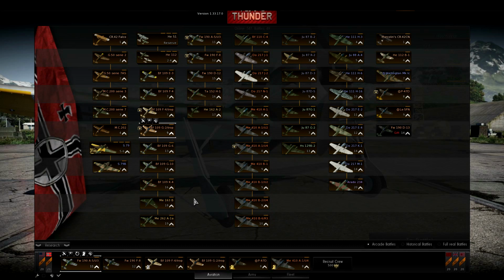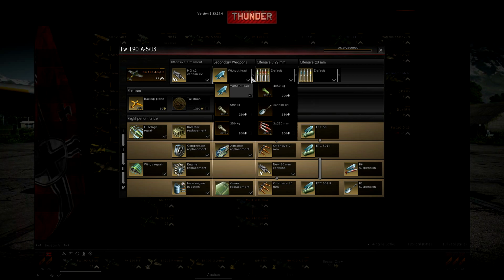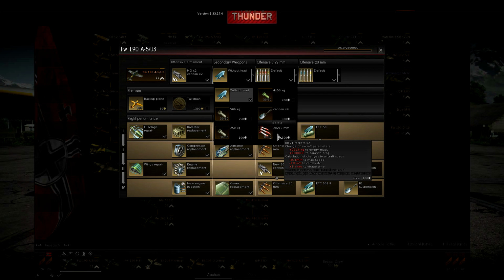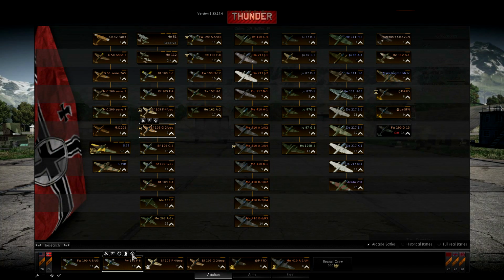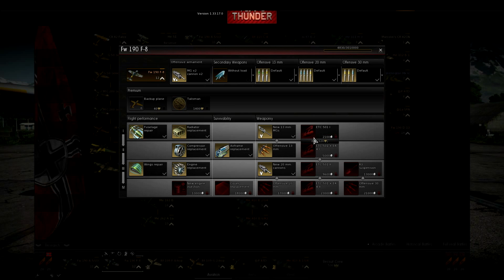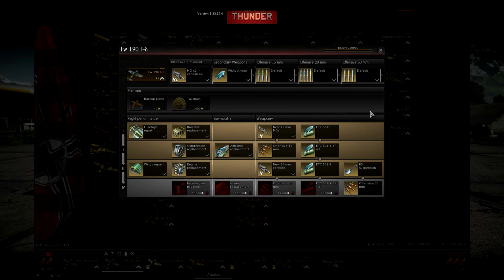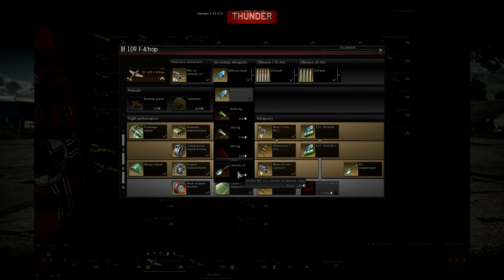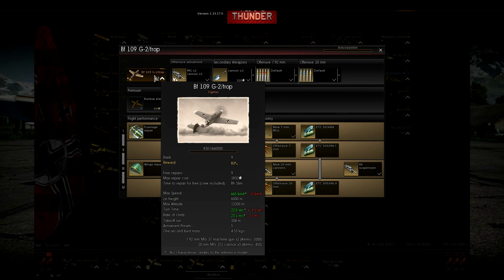War Thunder New Patches - War Thunder Patch 1.33 - Germany: New Weapon Systems and Upgrades (Bf 109, Fw 190)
War Thunder Patch Update 1.33 - Baron takes a look at all the new upgrades and weapon systems made available to the German Bf 109s and Fw 190s as seen in the patch 1.33 dev server.